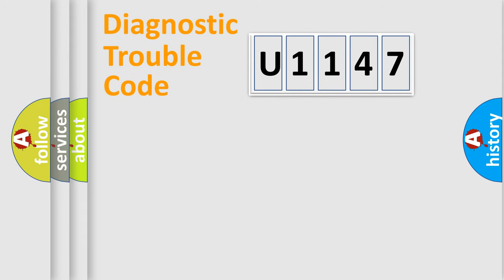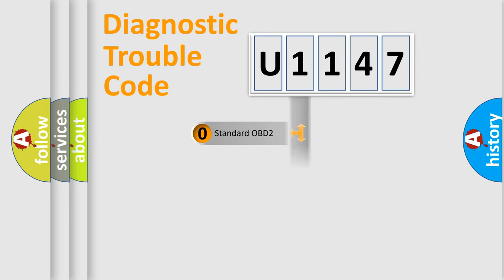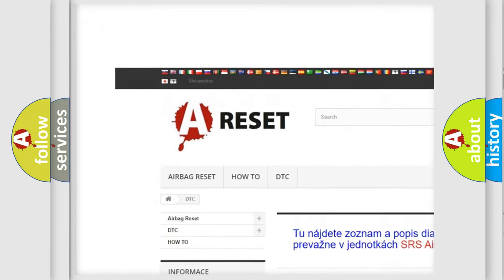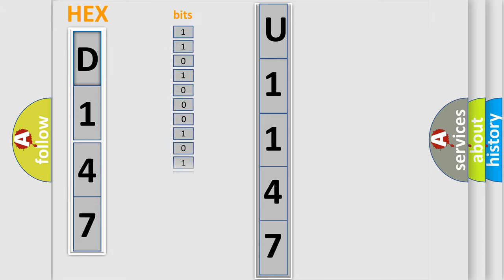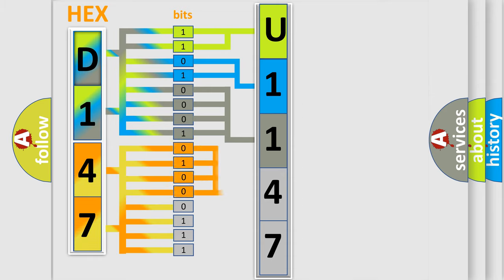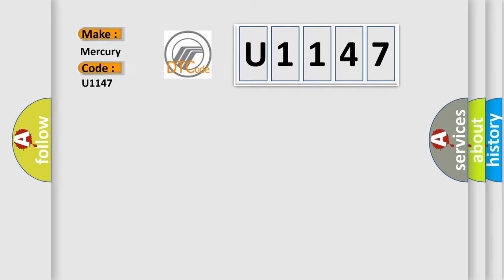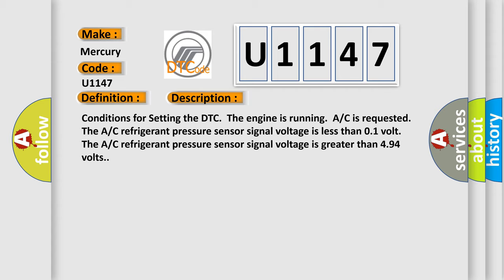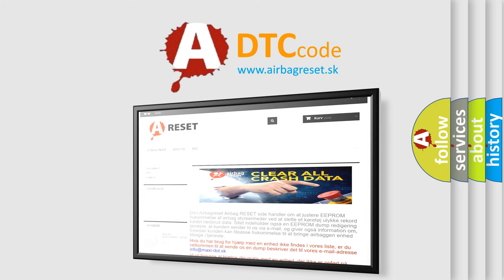DTC Mercury U1147 Short Explanation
Contents:
0:21 Basic DTC analysis according to OBD2 protocol standard.
1:48 Insight into programming
2:58 A diagnostically understandable description of the Diagnostic Trouble Code
3:05 Basic error definition

Make:
Mercury
Code:
U1147
Definition:
Air Conditioning (A or C) Refrigerant Pressure Sensor Circuit
Description:
Conditions for Setting the DTC.The engine is running.A or C is requested.The A or C refrigerant pressure sensor signal voltage is less than 0.1 volt.The A or C refrigerant pressure sensor signal voltage is greater than 4.94 volts.
Cause:
 lower thenp higher then Important:: Be sure to inspect PCM engine grounds for being secure and clean.Poor connection at PCM.Inspect harness connectors for the following items: lower then or p higher then Backed out terminalsImproper matingBroken lo